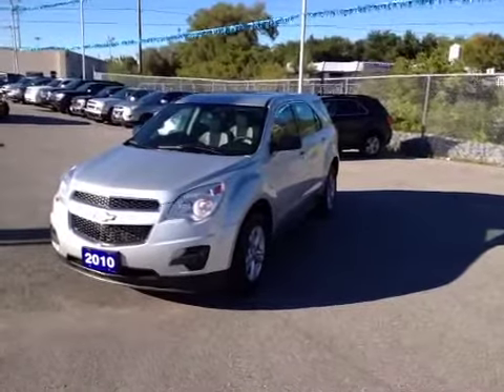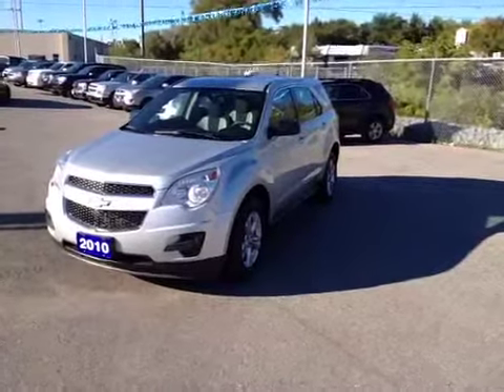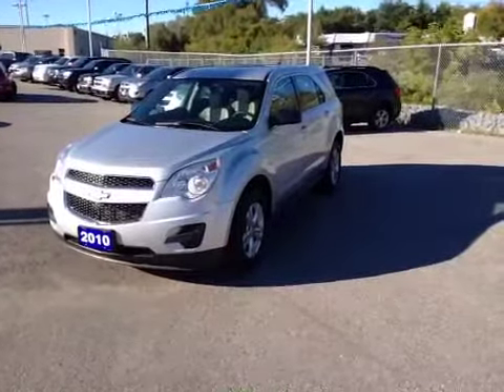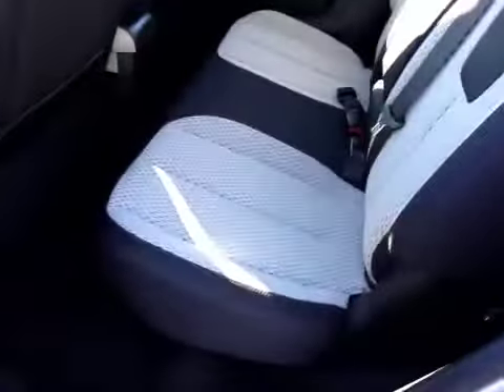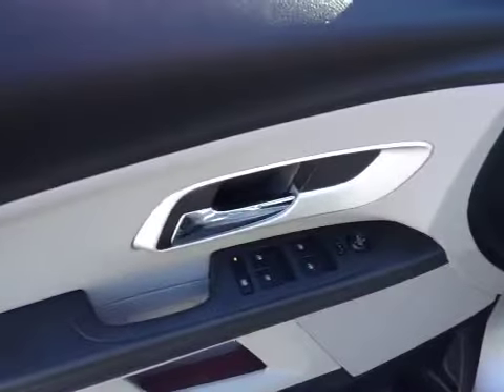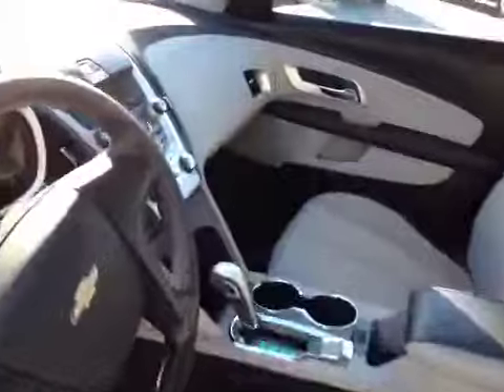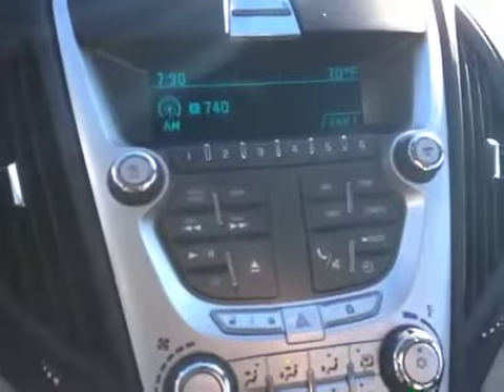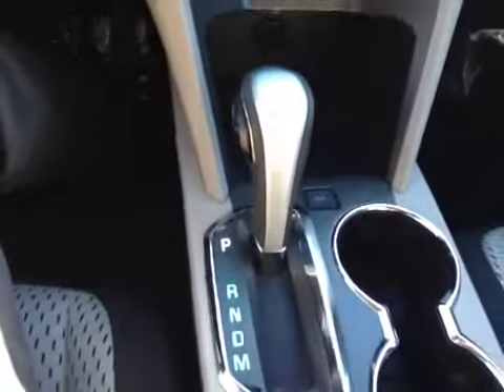2010 Chevrolet Equinox LS Keyless Entry | Cruise Control | ONstar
Priced to sell and originally purchased new here at Ontario Motor Sales...This nicely equipped 2010 Chevrolet Equinox LS has, power windows, power door locks, remote keyless entry, air conditioning, cruise control, tilt/telescopic steering wheel, cruise control, 17" aluminum wheels, and ONstar with turn by turn navigation available.  This vehicle comes with a clean CarProof report and has been Certified and E-tested under the GM Certified Pre-owned vehicle program.  Come check it out before its gone.